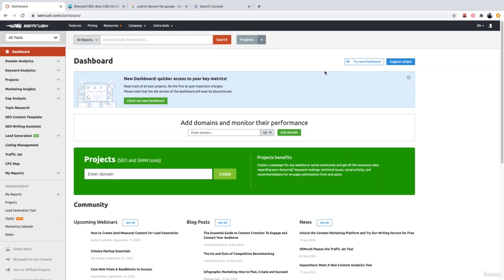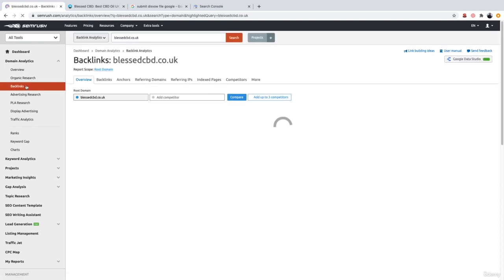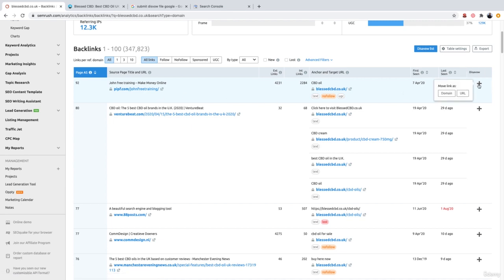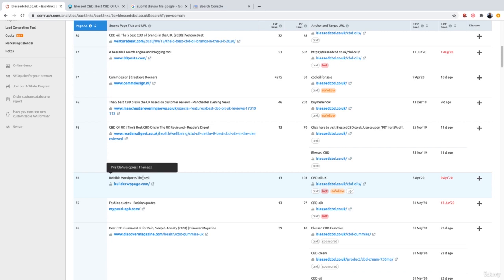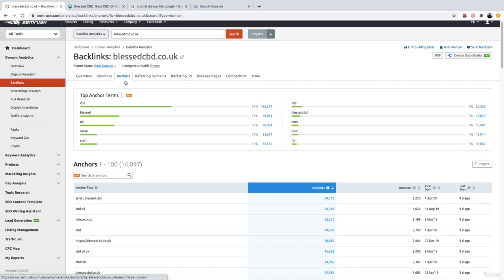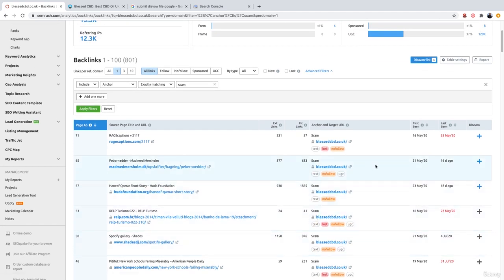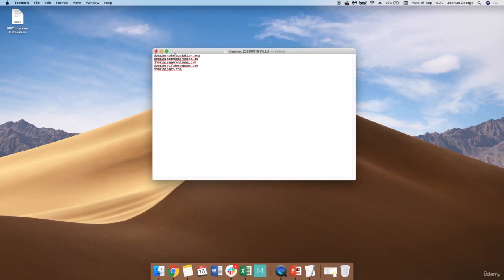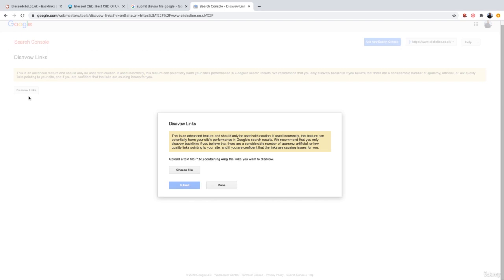How To Protect Your Website From A Negative SEO Attack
So I've just shown you how to identify both types of spammy link-building. The next step is defending your website from spammy links. The first protocol would be to reach out to all the websites and ask them to remove those backlinks. If they don't, then your best bet is going to be disavowing those backlinks.